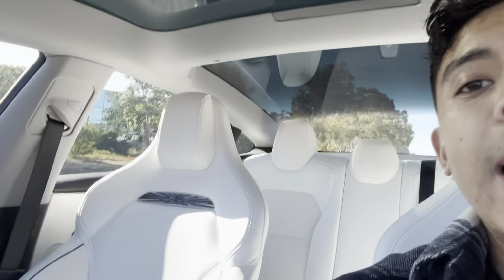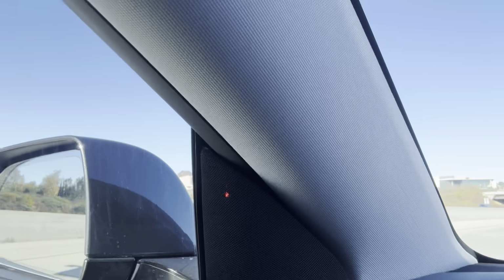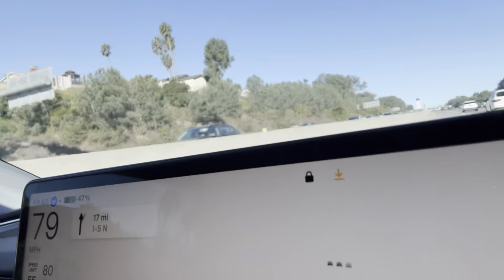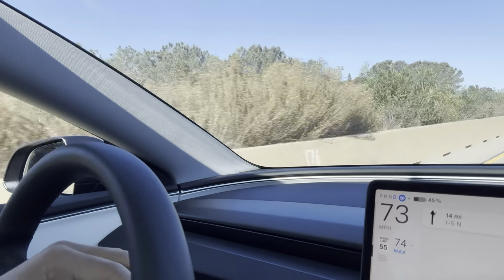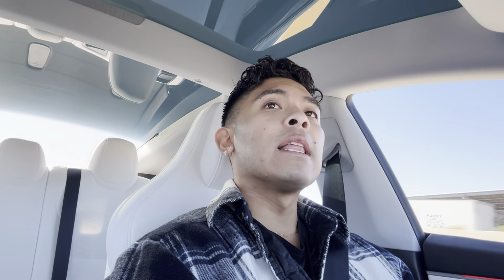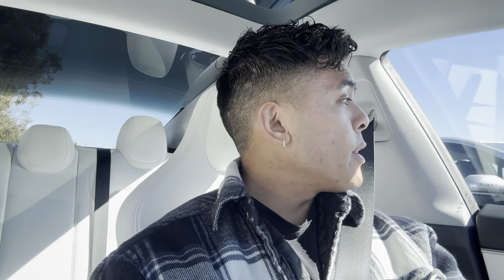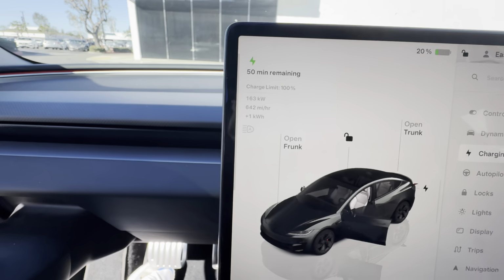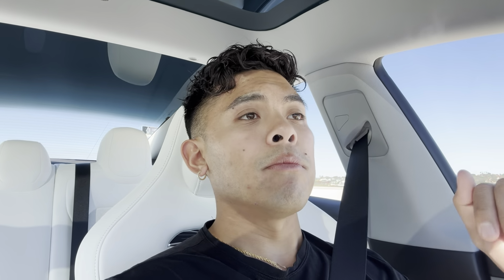the GREATEST TESLA EVER BUILT (model 3 performance 2024)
MUST-HAVE Tesla Accessories:

▶ Model Y Uberturbine Hubcap
▶ Model S/3/Y Tesla Spoiler
▶ Model S/3/Y Tesla Floor Mats
▶ Model X Tesla Floor Mats
▶ Model 3/Y Screen Protector
▶ Tesla Car Charger
▶ Tesla Model 3 Puddle Lights
▶ Magnetic Phone Mount